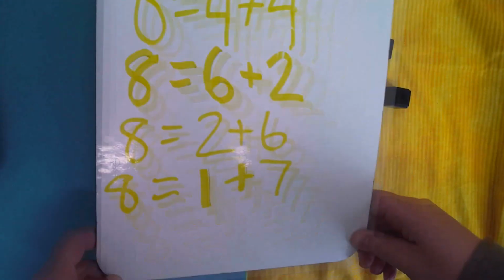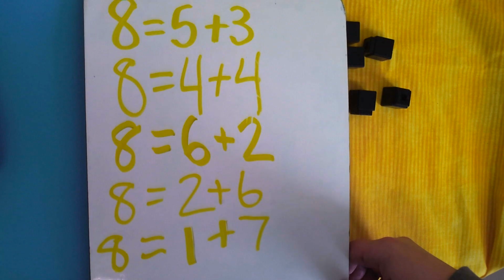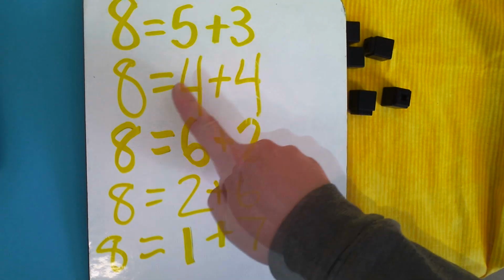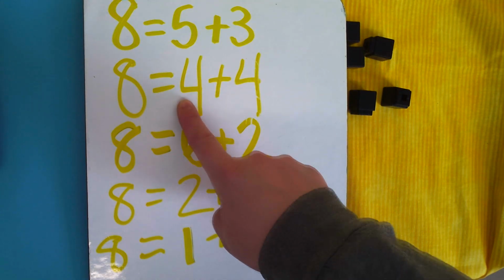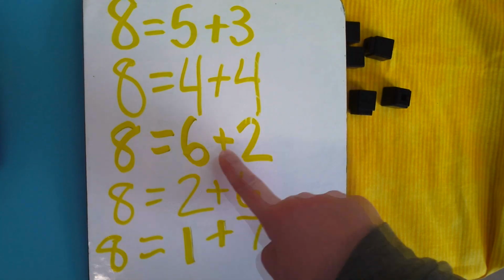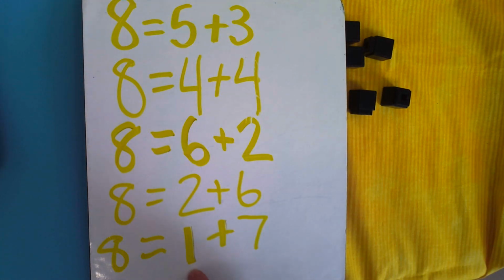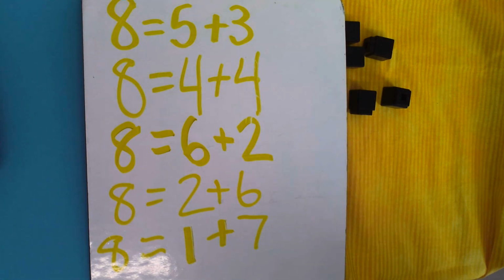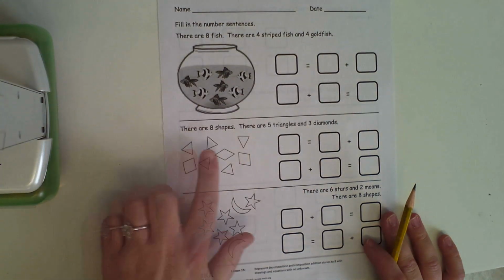Math- Friday, February 26